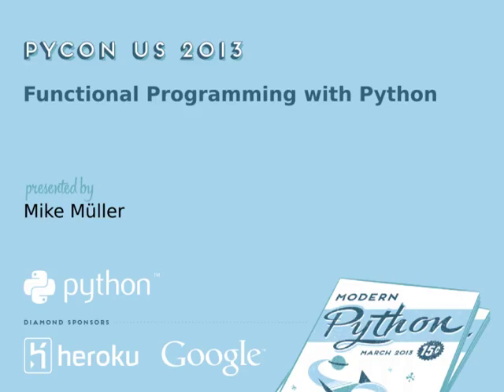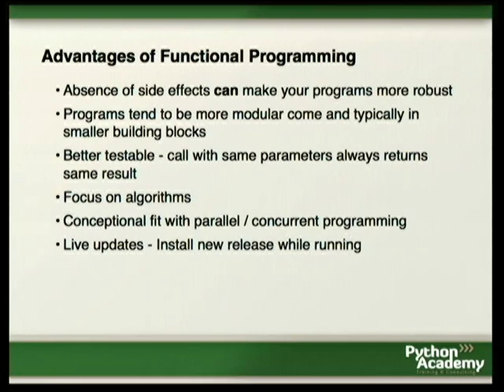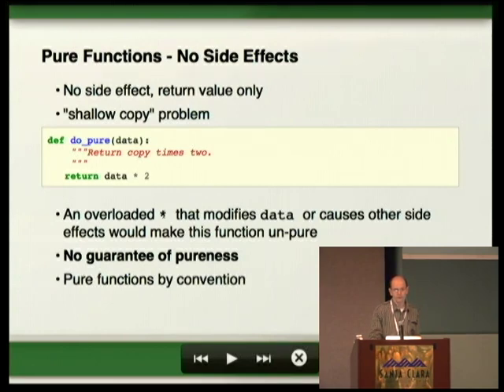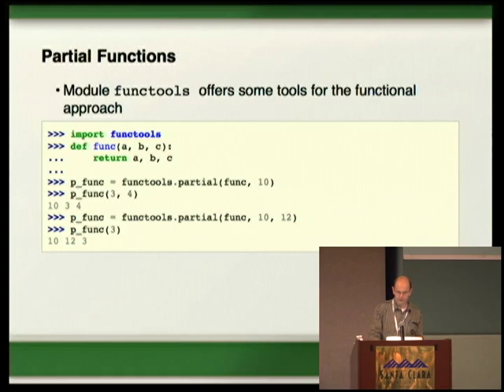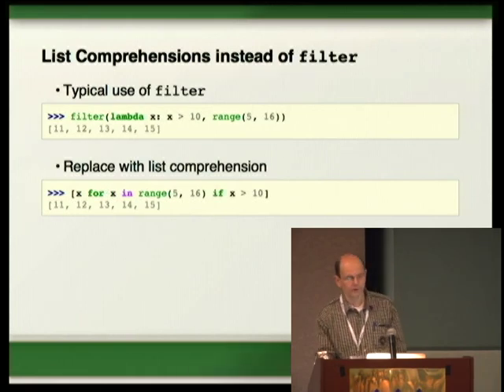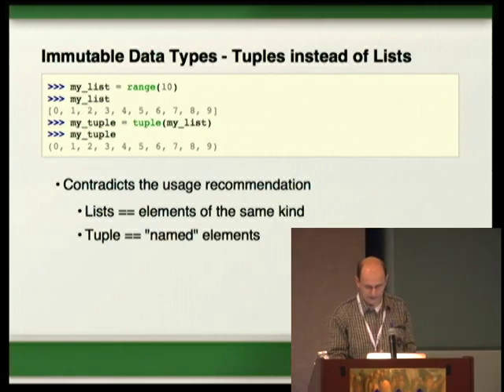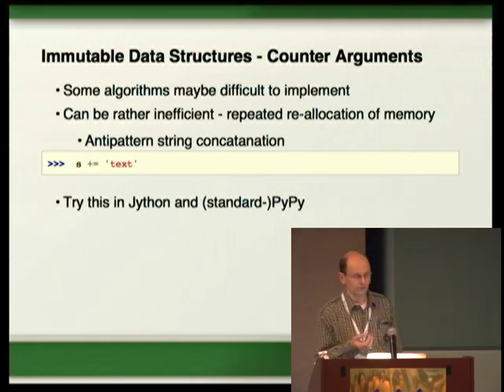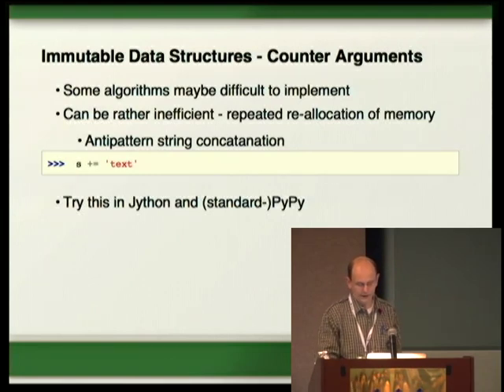Functional Programming with Python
Mike Müller
Python supports several functional programming concepts. The presentations shows how to use functional features such as functions as first-class objects, closures, side-effect-fee functions, currying, lazy evaluation, no mutable data stru